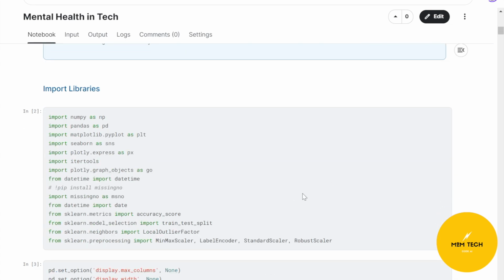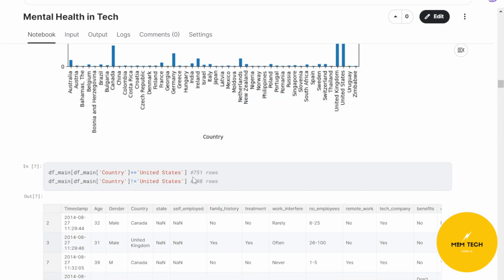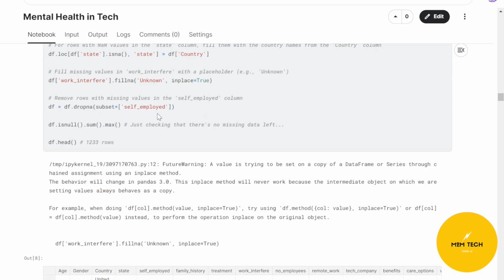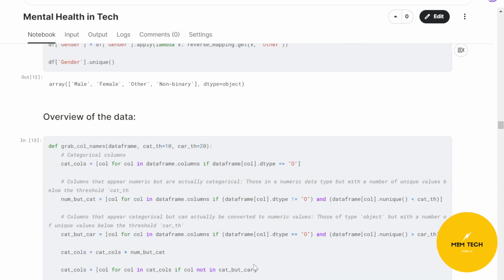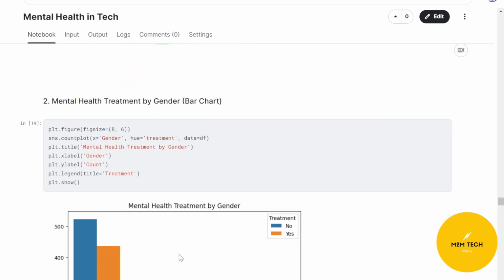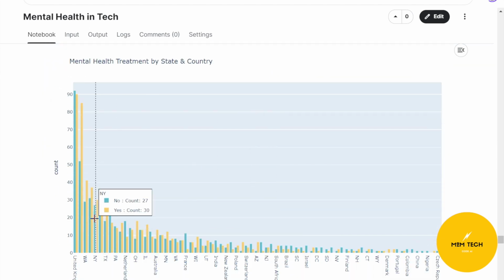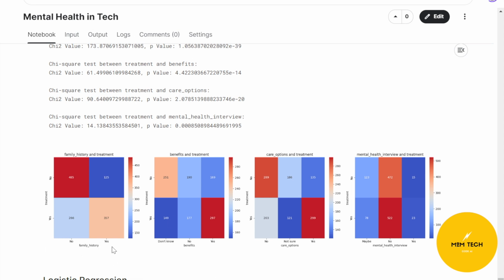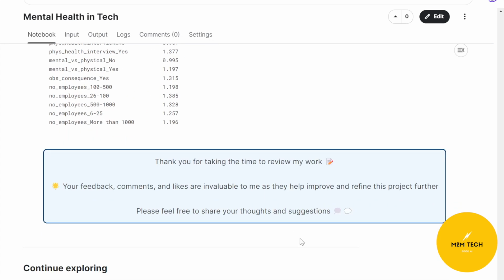Capstone #1: Mental Health in Tech | Damla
📊 Project Description: In this project, Damla performed an exploratory data analysis (EDA) on the mental health in the tech industry dataset. Damla also analyzed the impact of various factors on mental health treatment using techniques such as chi-squared tests, logistic regression, and odds ratios. They presented the data with various graphical representations, including bar charts and map charts. The project highlights key determinants of mental health treatment seeking behavior.